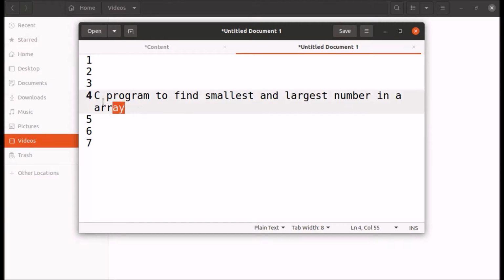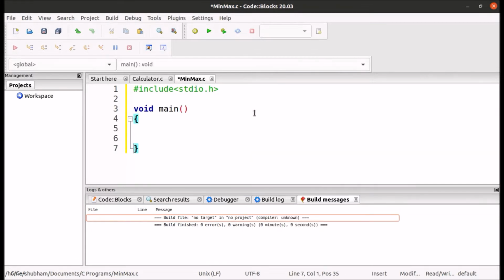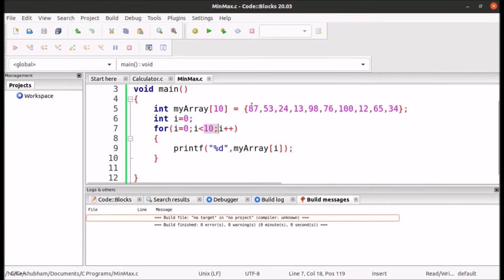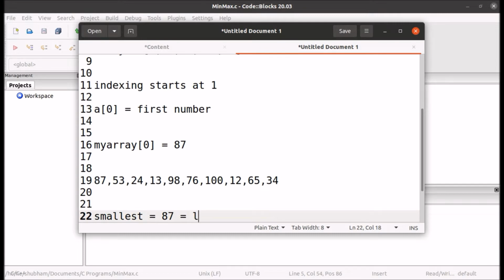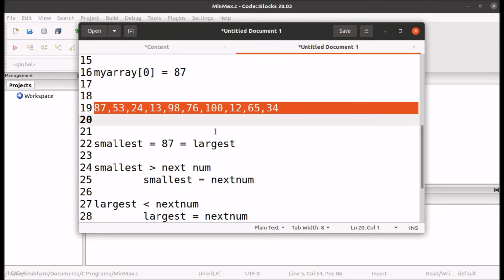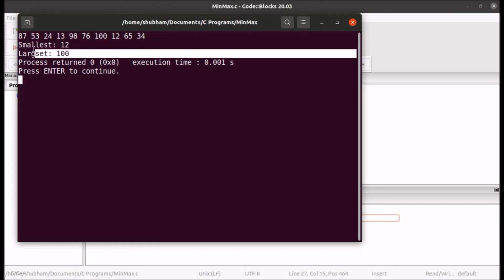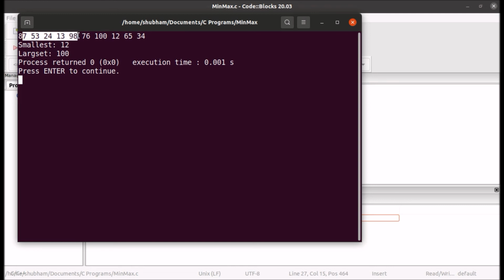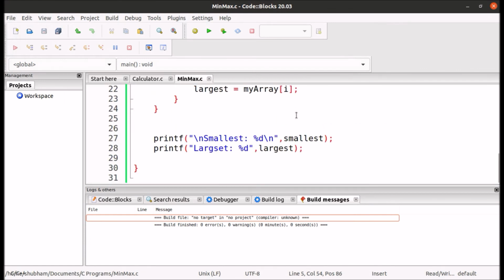17.How to write a C Program to find smallest and largest number in array - C Program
In this video we will learn How to write a c program find smallest and largest number in array